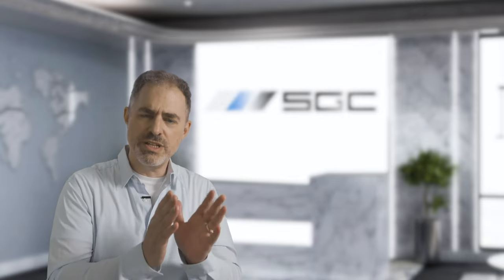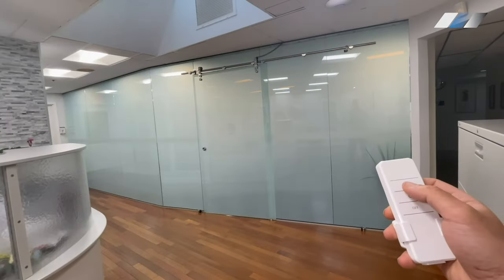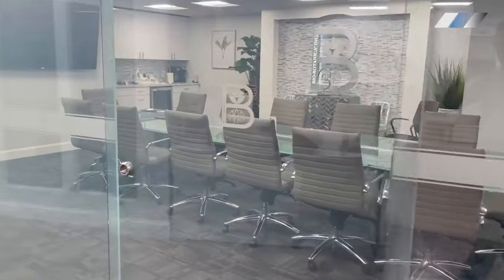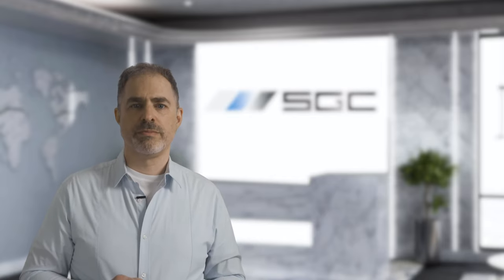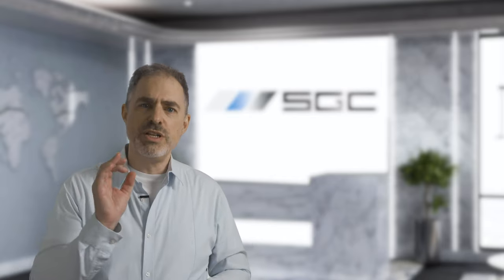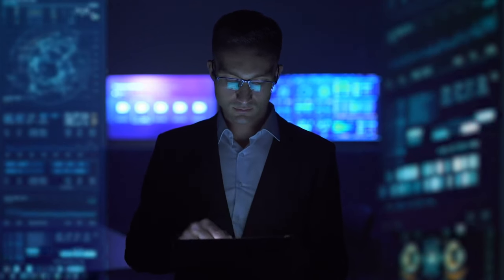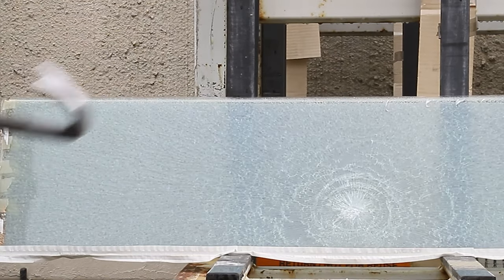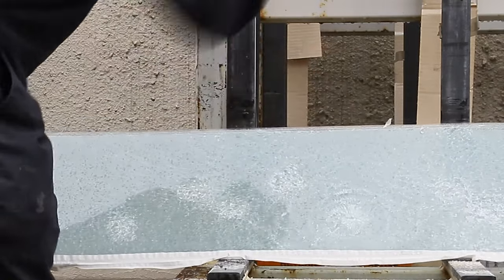Why Smart Glass Is Becoming Essential For Security Measures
Switchable glass and film go from clear to private in a fraction of a second, blocking the view faster than any other window treatment or window film. This makes smart glass and smart film an obvious choice for glass entrances, walls and windows anywhere security is an issue.

🎬 Watch this video NOW to discover the unique security advantages of smart glass and smart film.

Smart glass is increasingly being used in a schools 🏫 and public spaces as part of lockdown measures. Another reason it is a popular choice is because it is unimposing, when powered on it simply looks like regular glass. It can also double as a whiteboard or rear projection screen, which is great for classrooms and conference rooms.